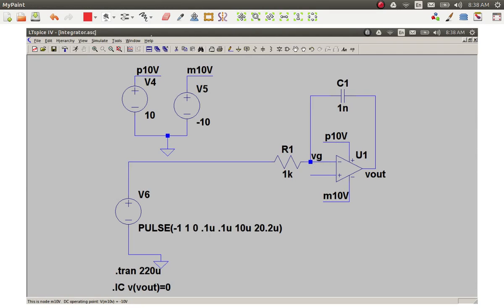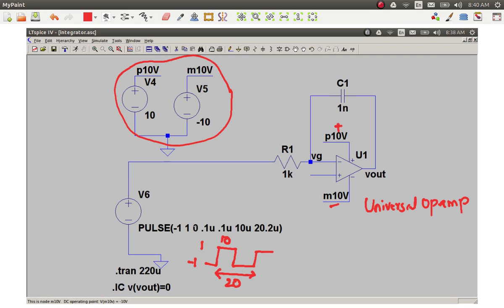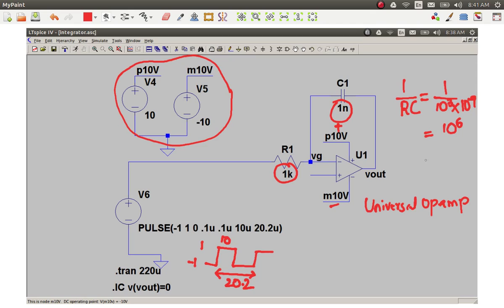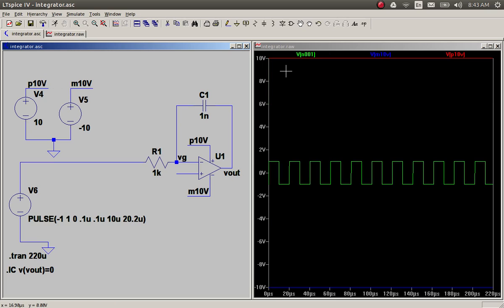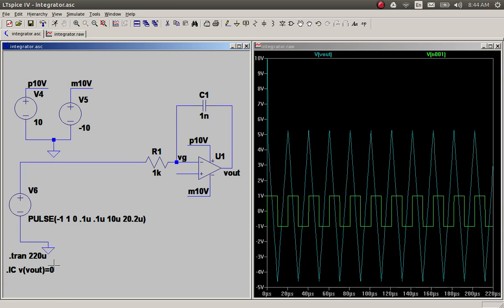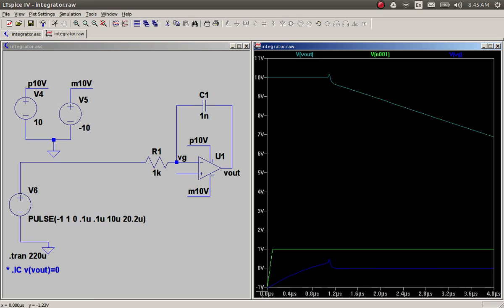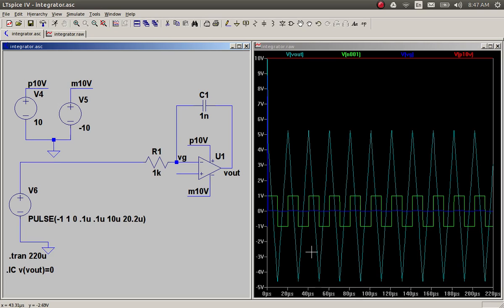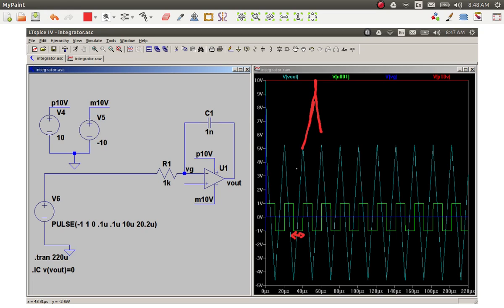Simulating the opamp integrator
Simulation of the integrator circuit.